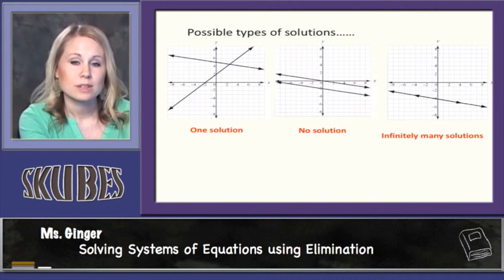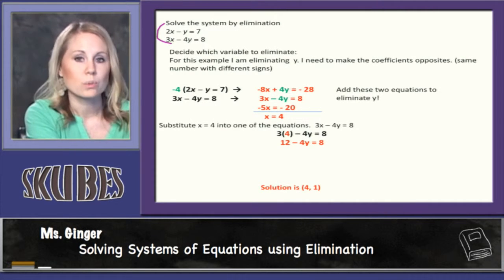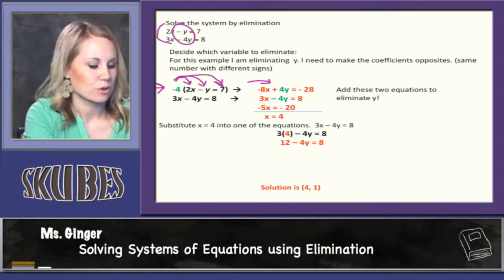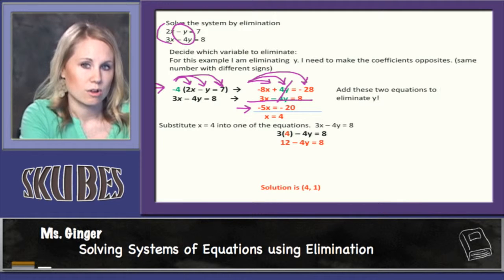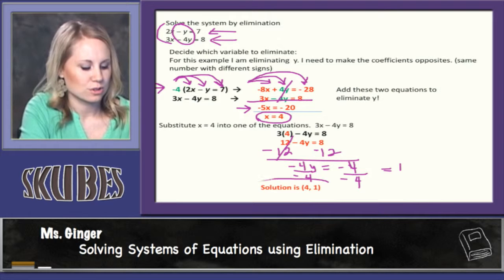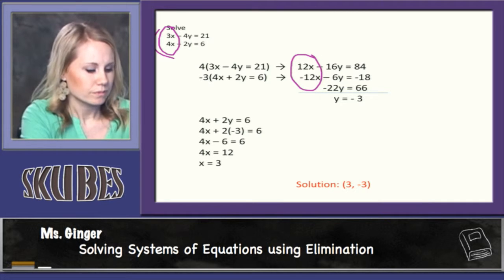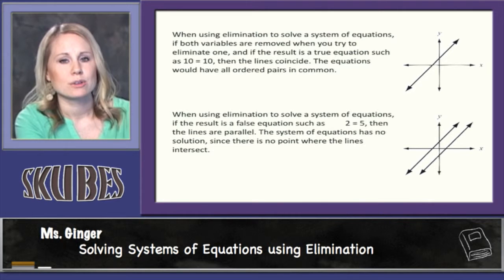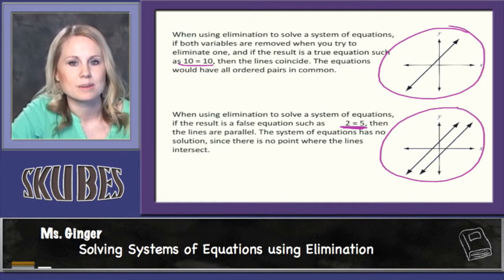Solving Systems of Equations Using Elimination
A.CED.3